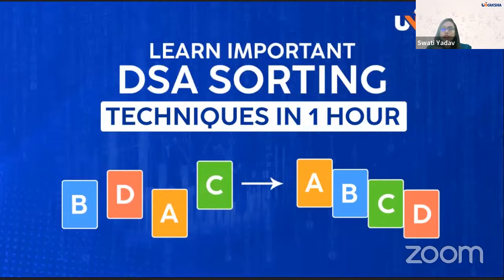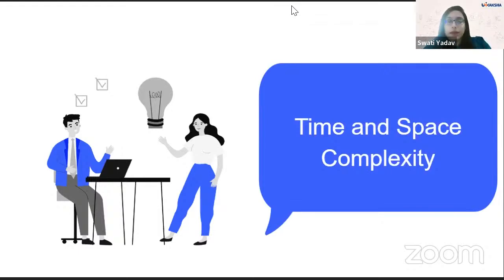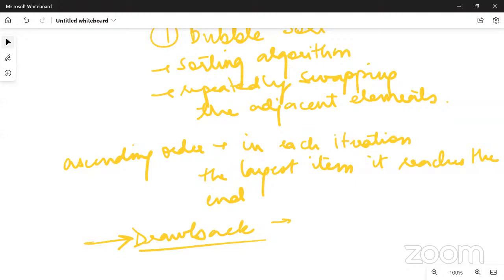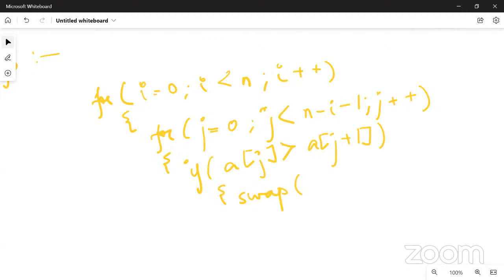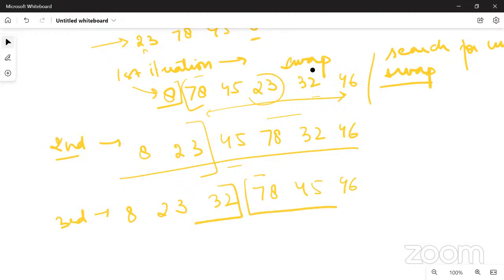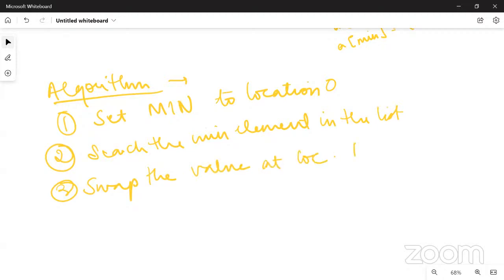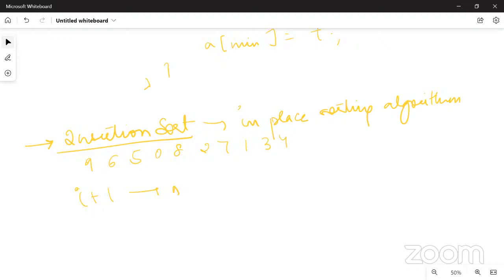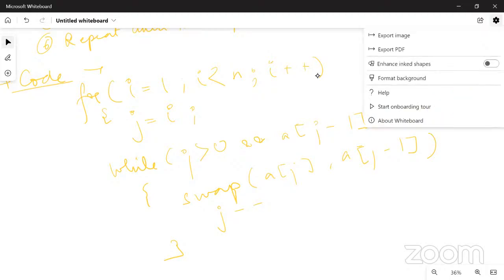Learn important DSA Sorting Techniques in 1 hour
Sorting techniques is a must-know topic in Data Structure as it helps in improving the efficiency of your code.

If you want to become a top coder it's crucial that you master sorting techniques.

Do you want to learn the most important sorting techniques this weekend?

That too in just 1 hour…